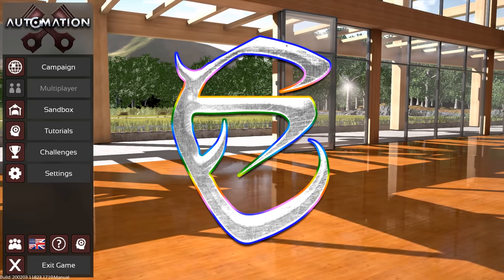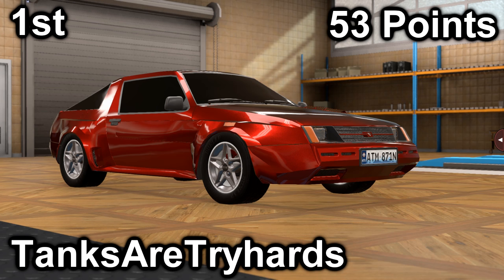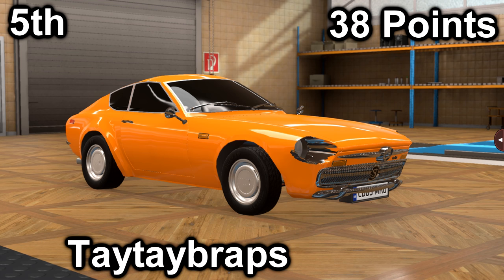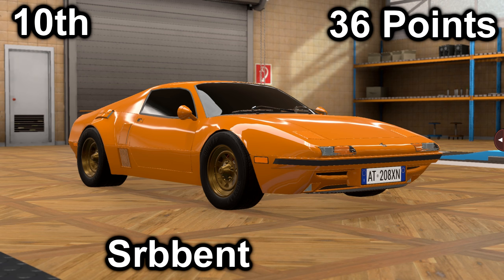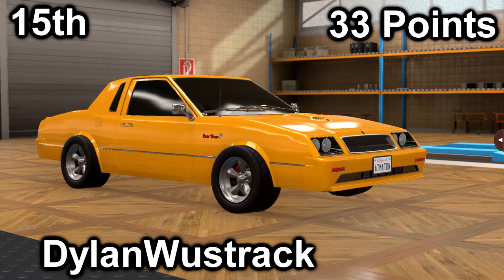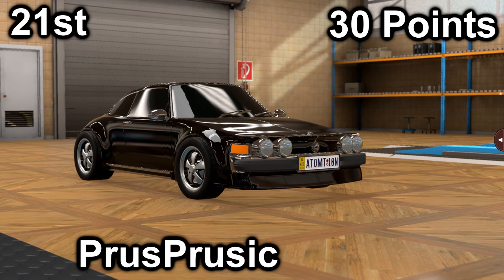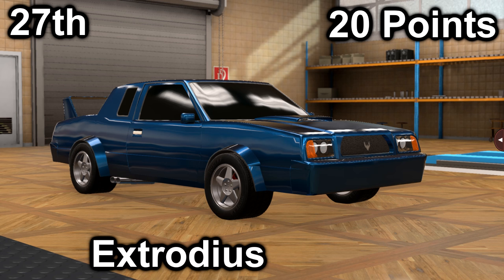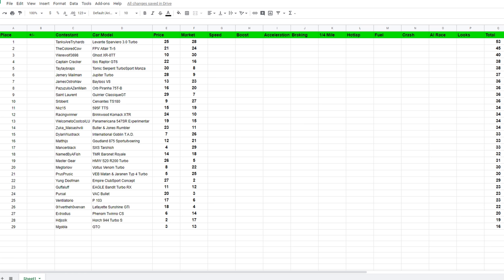Automation - Extrodius's Turbo Discovery Championship! [Ep.#1] Market Scores and Price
Welcome to my first automation championship! We will figure out who made the best 1975 turbo production car!